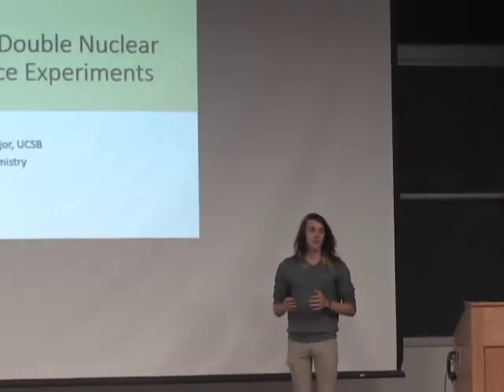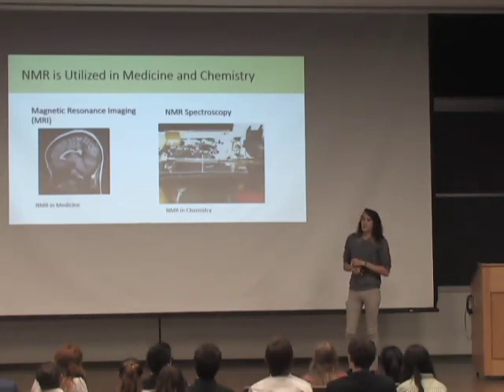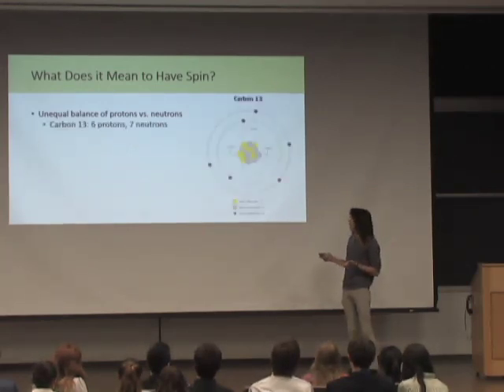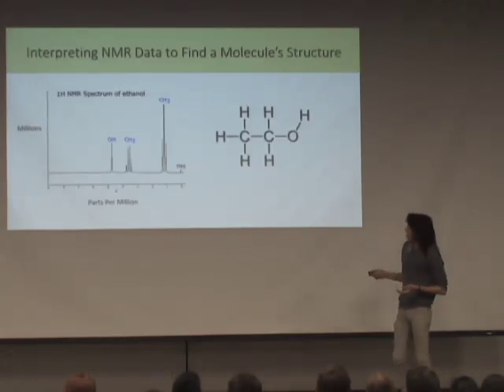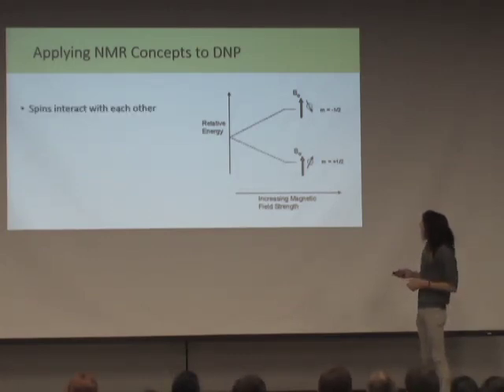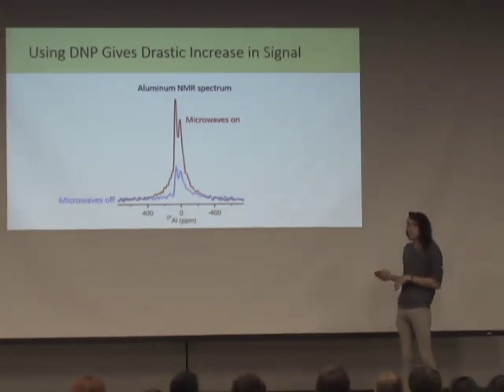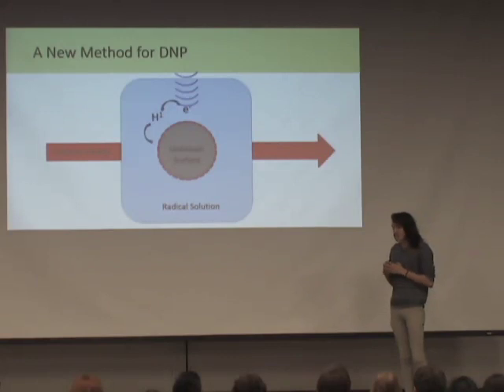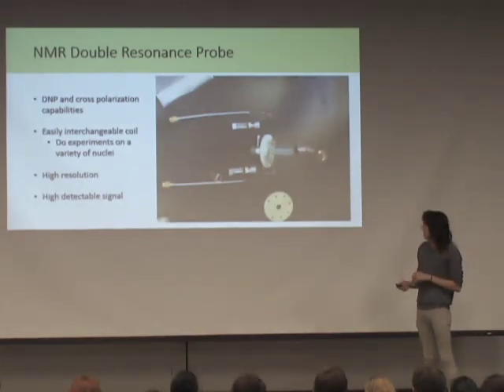Ian Jenkins - Gorman - 2016